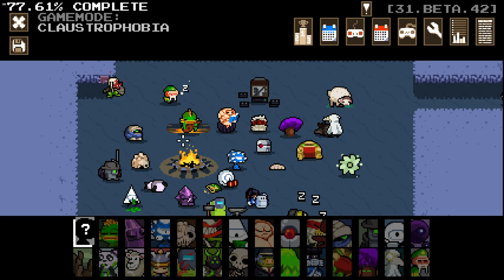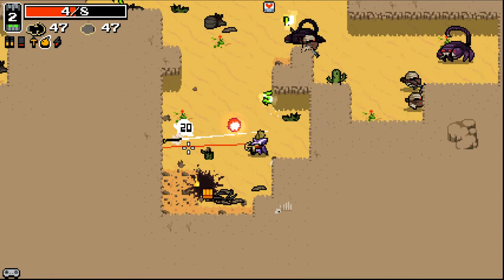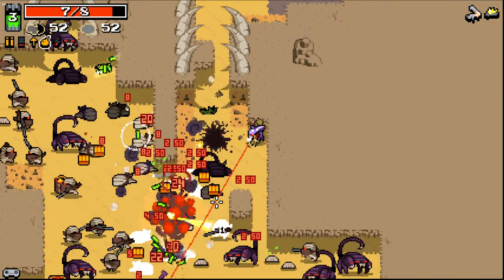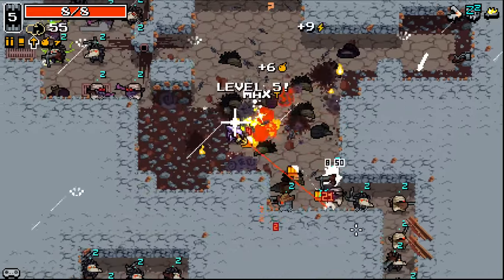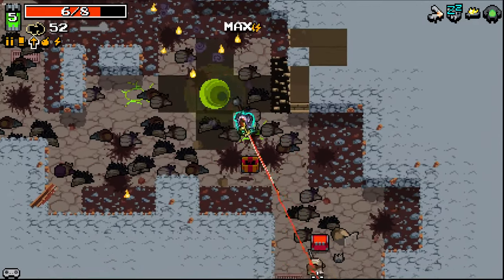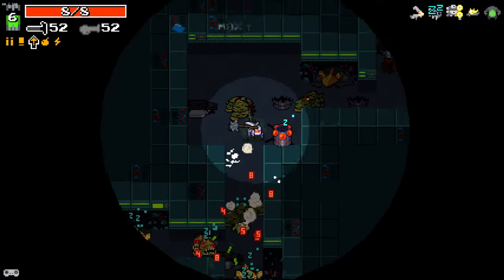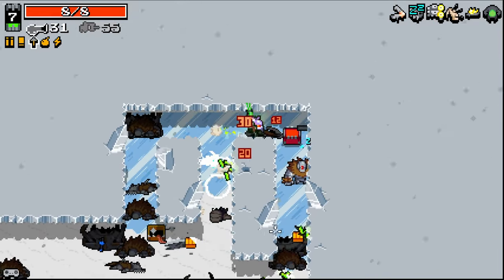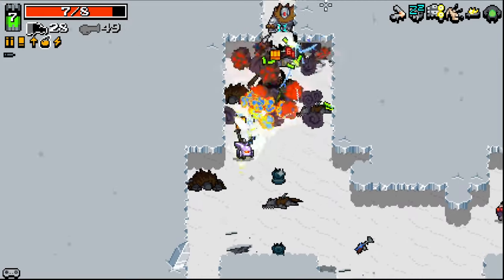I Get CLAUSTROPHOBIA in Nuclear Throne Ultra Mod!